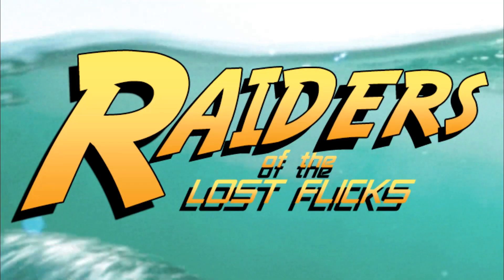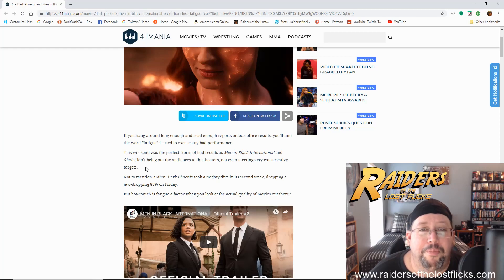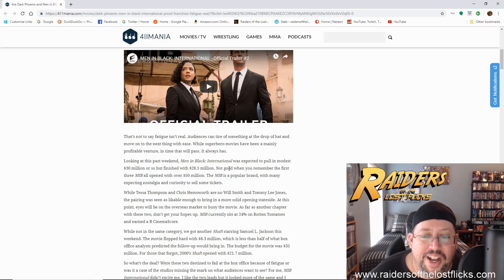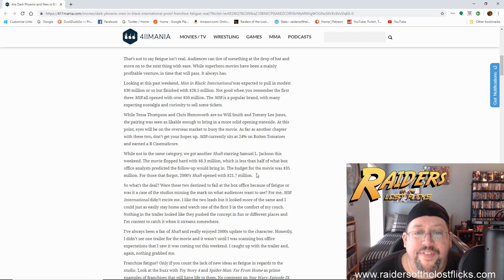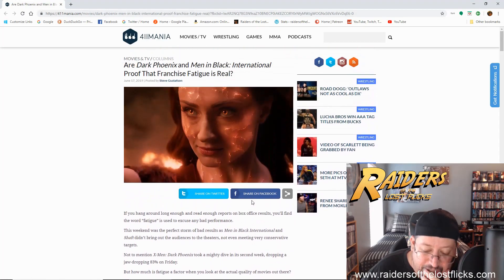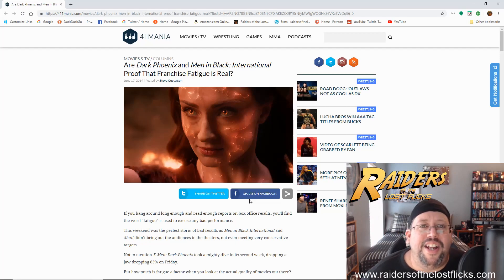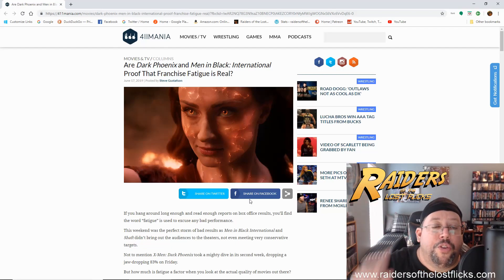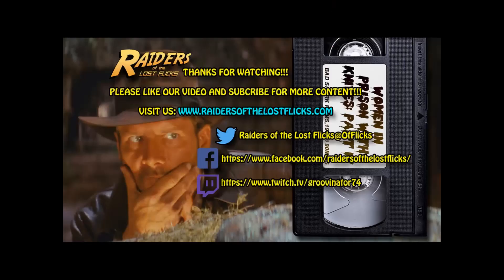FRANCHISE FATIGUE BLAMED FOR RECENT SUMMER BOMBS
Another pitiful excuse for another summer of bad movies.